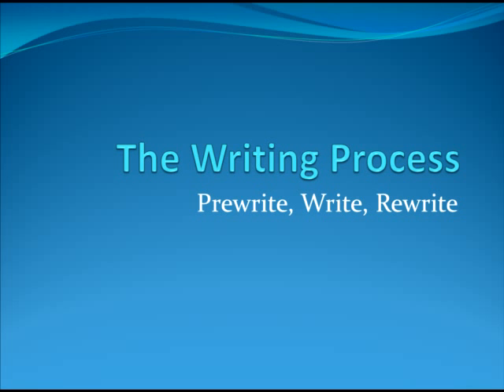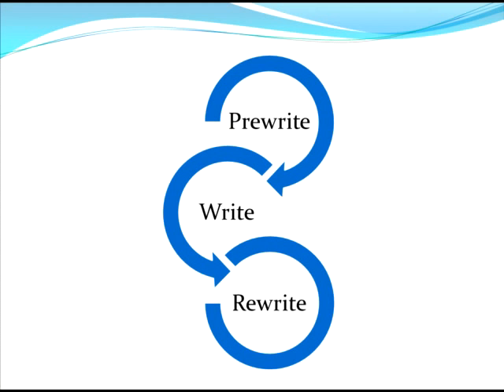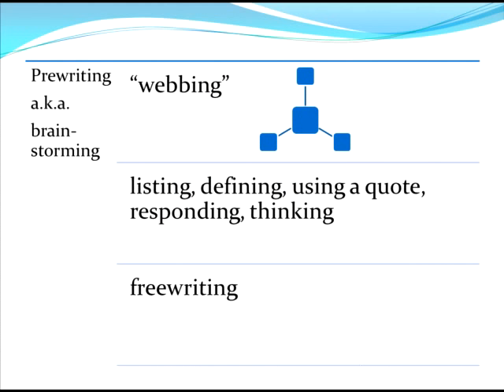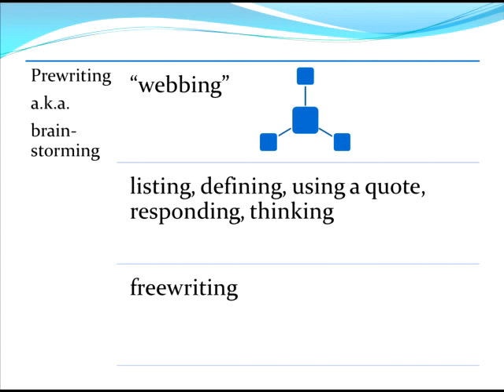Writing Process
A discussion of the writing process for Mr. Sentell's English 100 class.